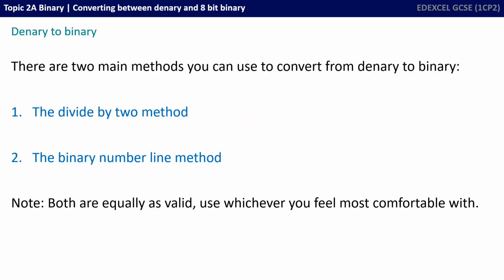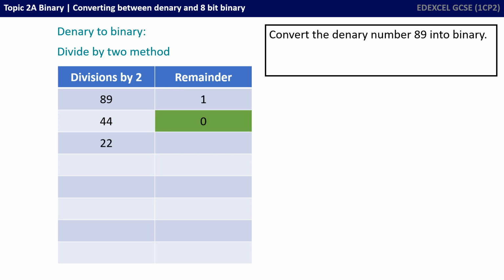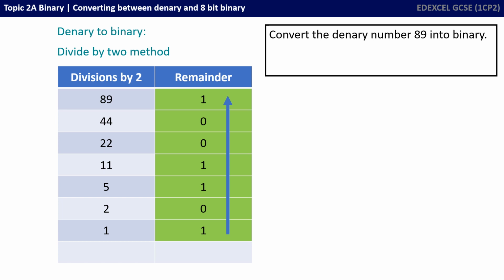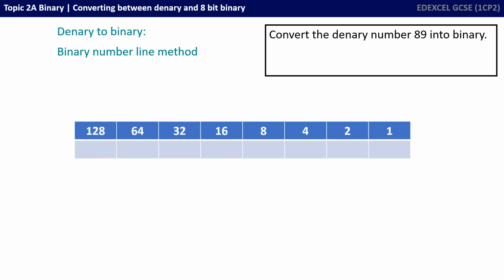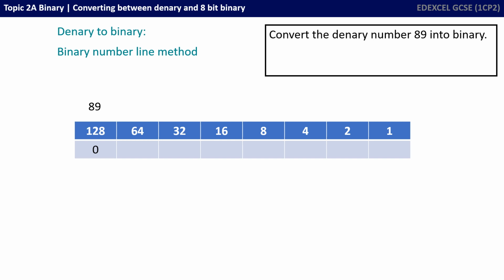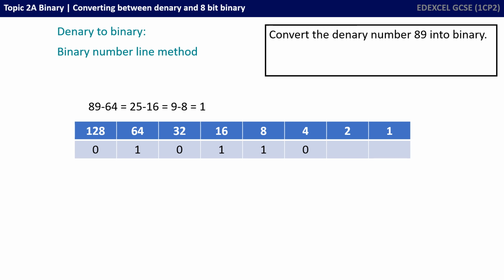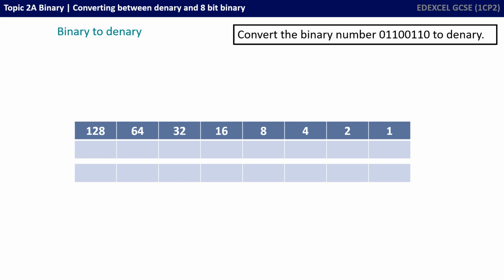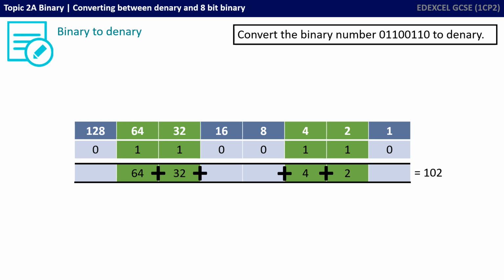23. EDEXCEL GCSE (1CP2) Converting between denary and 8-bit binary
In this video we explain how to convert between the base ten decimal number system that we are familiar with as humans, and the base two binary system that computers use. This explains how computers store unsigned integers.

00:00 Converting between denary and 8-bit binary
00:11 Intro
00:16 Denary to binary
00:43 Divide-by-two method
02:32 Binary number line method
04:35 Binary to denary
05:45 Outro